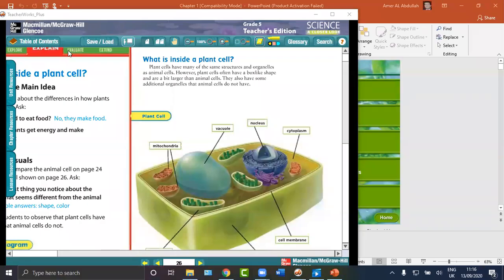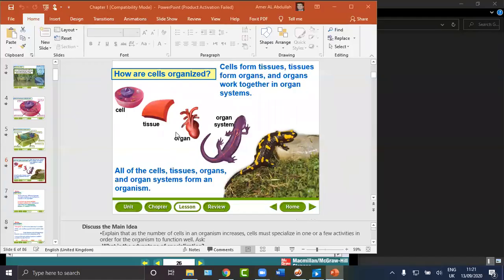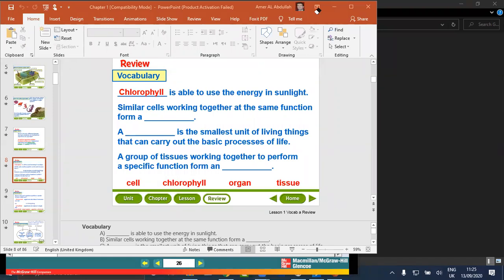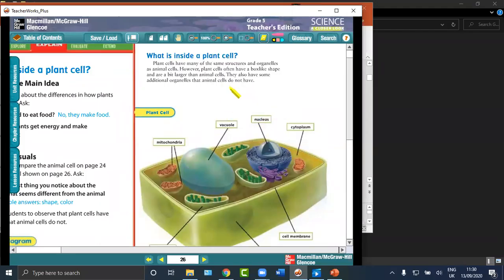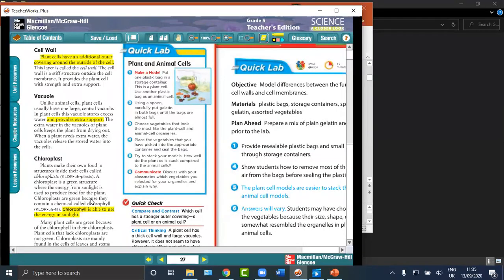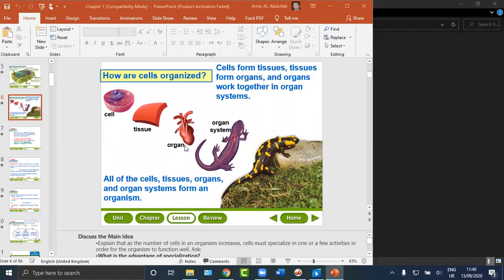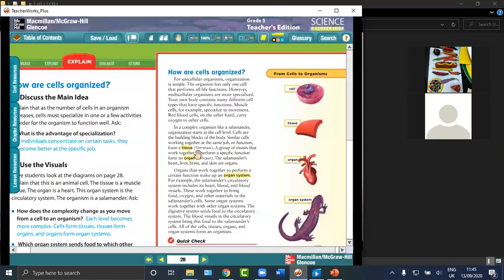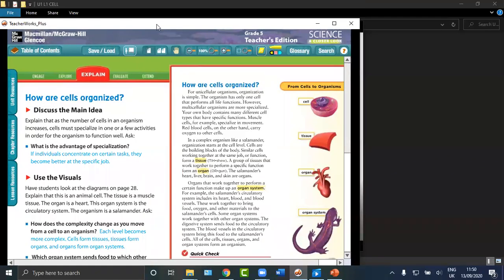Science 5C 13 09 2020